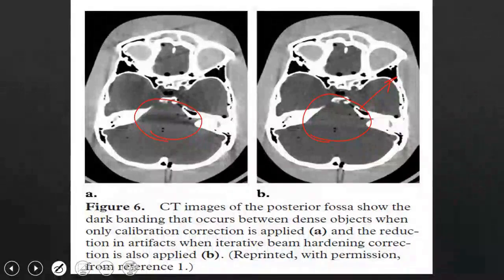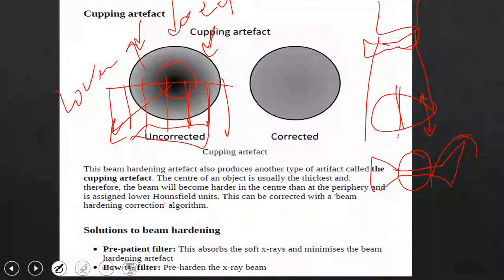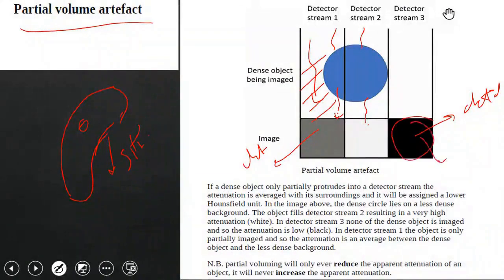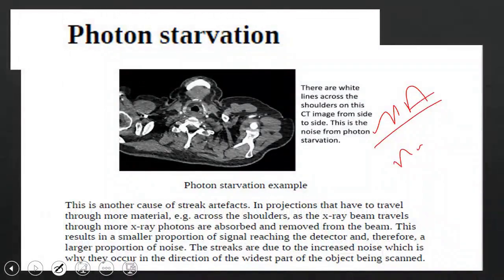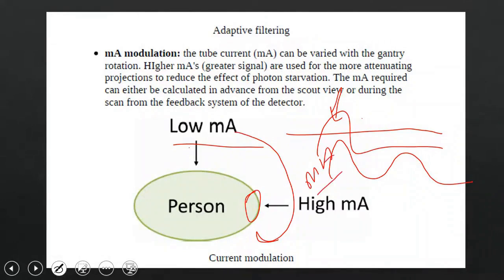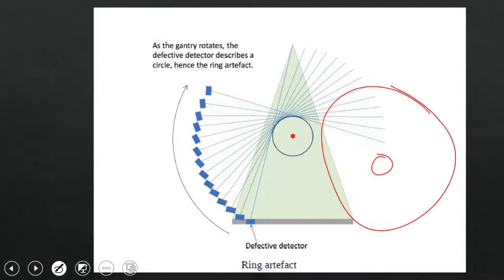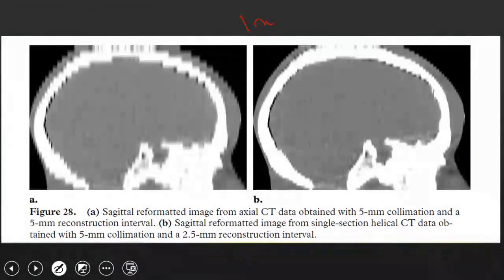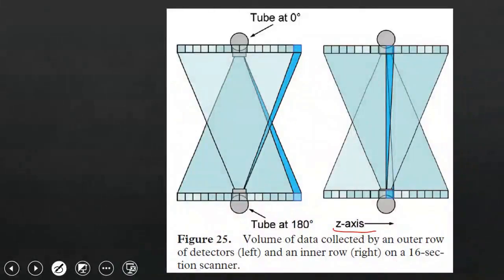Lecture no 59 CT imaging physics (FRCR Physics _English)